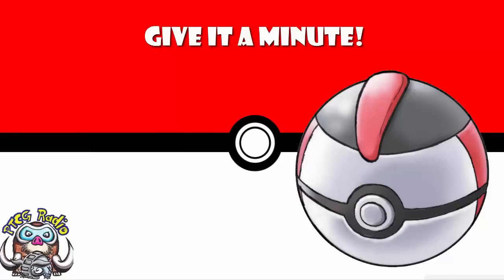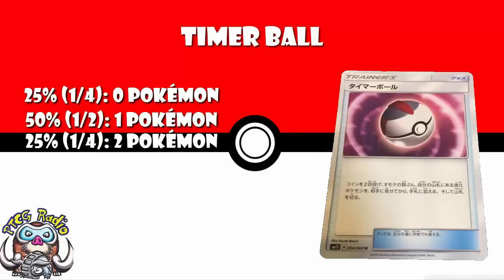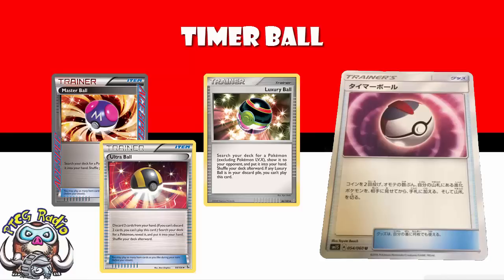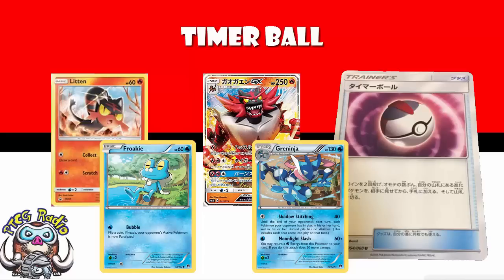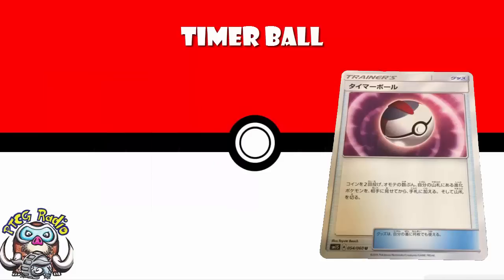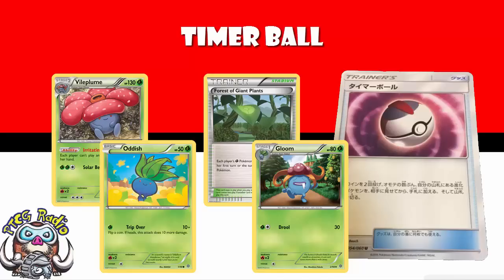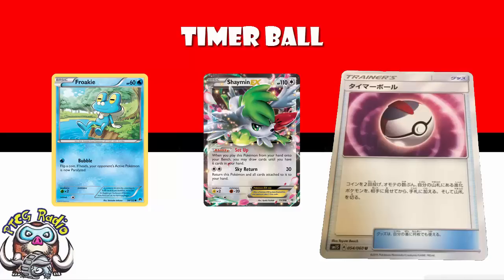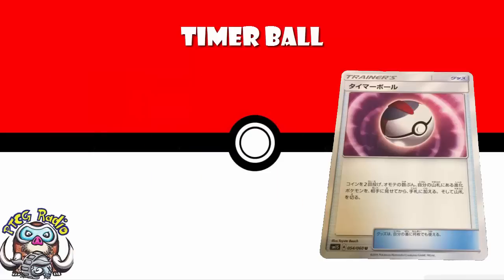Timer Ball - Awesome new Pokéball Card! (Pokémon TCG)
There's a new Timer Ball card. A whole load of decks might be using this. Let's see why!